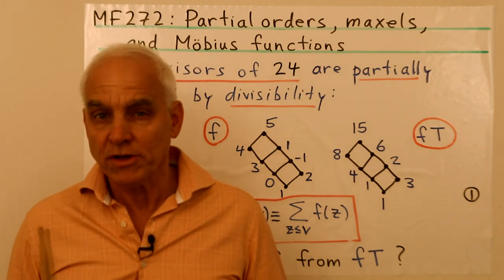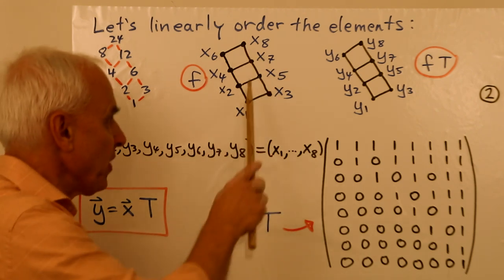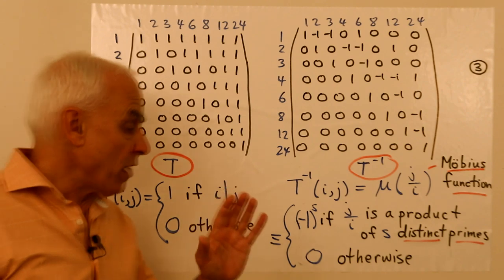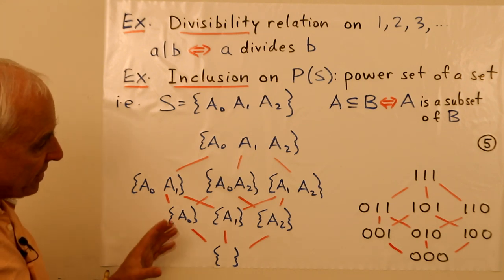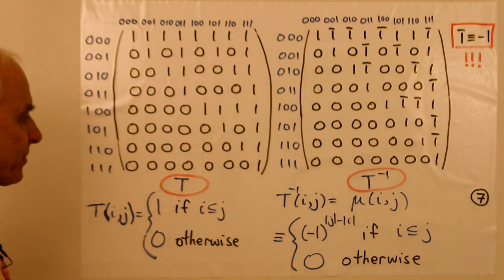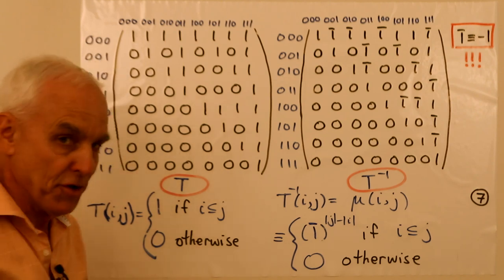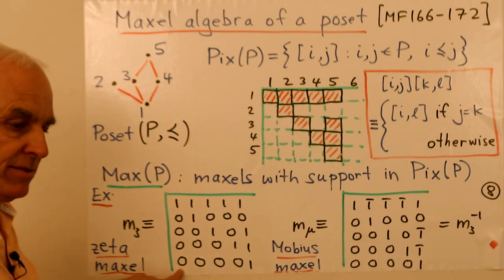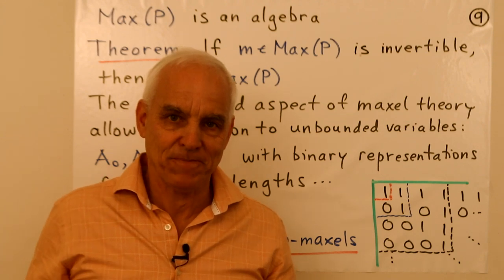Partial orders, maxels and Mobius functions | MathFoundations272 | N J Wildberger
This more advanced lecture connects the Boole-Mobius transform between Boolean functions and Boole polynumbers, which is a key tool in understanding circuit analysis from the point of view of the Algebra of Boole.

We include a brief discussion of Mobius functions on partially ordered sets (posets). We also examine the inverse of the Boole-Mobius transform in terms of matrix inversion, and point out that this is better understood in terms of the modern theory of maxels for matrix arithmetic. For more on maxels, see the MathFoundations lectures from MF166-172. We are here providing a simplified introduction to the Incidence Algebra of a poset.

We also introduce a very novel bar notation to describe negative numbers -- a long overdue improvement on fundamental notation for arithmetic!!

This video will be part of the Boole's Logic and Circuit Analysis online course which is being developed by Norman. The course will become available hopefully next year, to Patrons of Norman's channel, and will provide prospective electrical engineers with a thorough grounding in the application of Boole's original ideas to modern circuit analysis.

Video Content:
00:00 Introduction
3:59 Linear orders
11:00 Partial orders on Nat
12:30 Divisibility relation on 1,2,3...
14:35 Converting to a partial order
23:58 Maxel algebra of a poset
29:05 Inverses in Max(P)